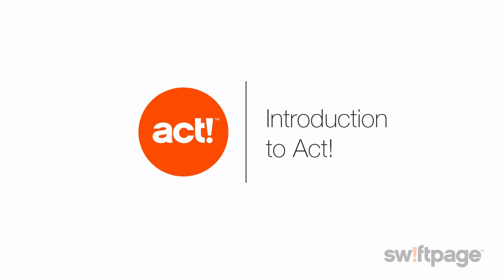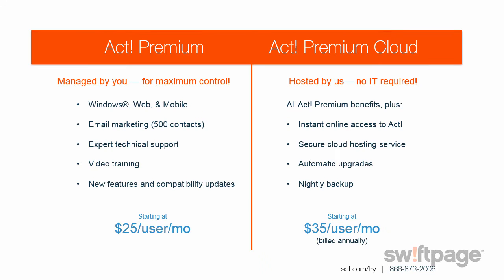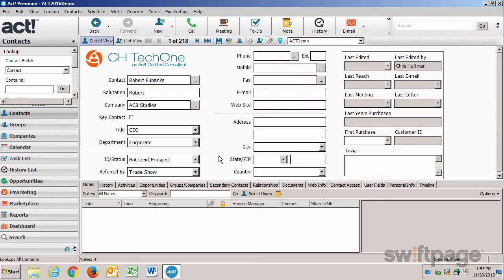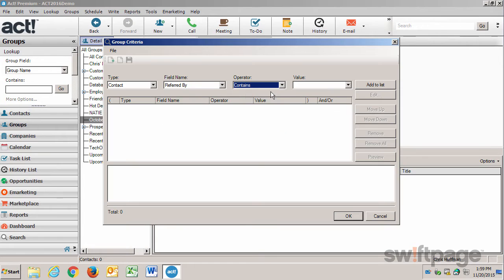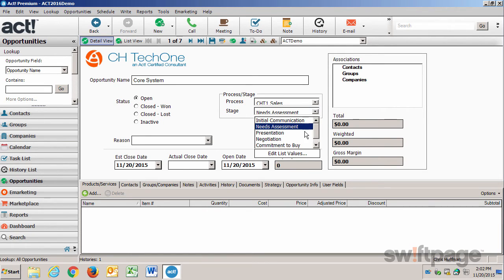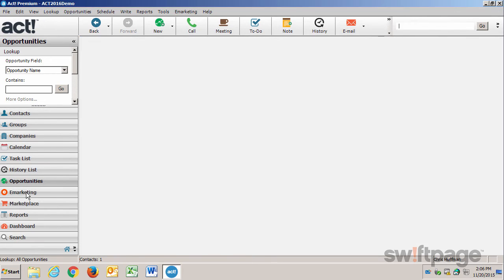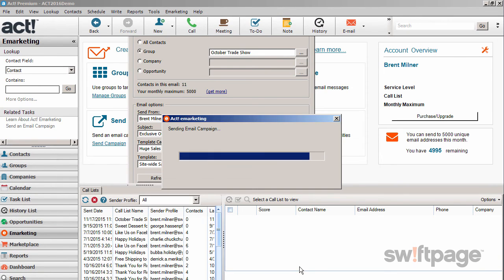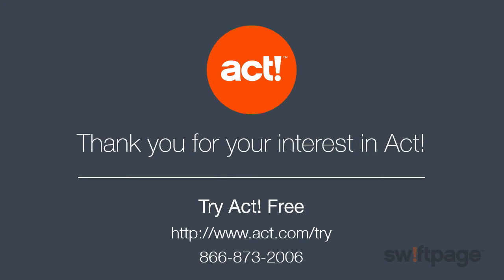Introduction to Act! Premium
This video is for an outdated version of Act!. Check out what's new on our dedicated YouTube channel or by visiting